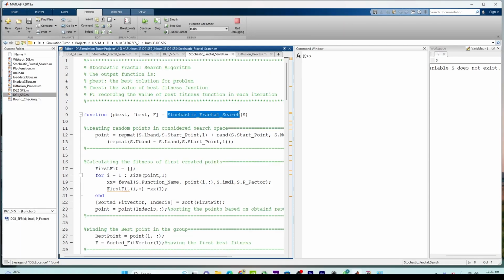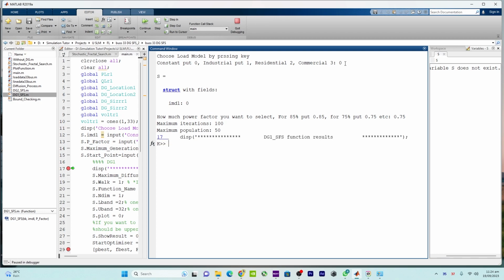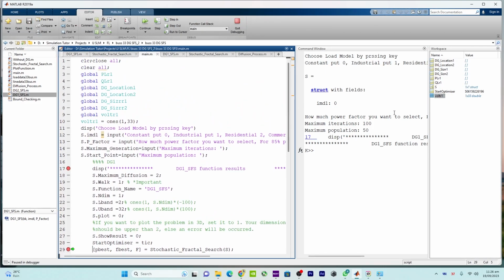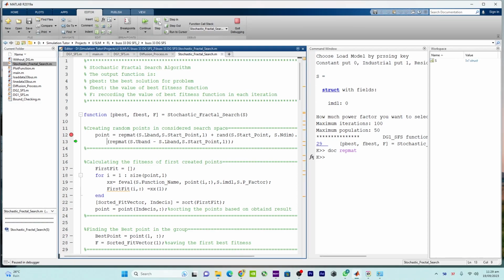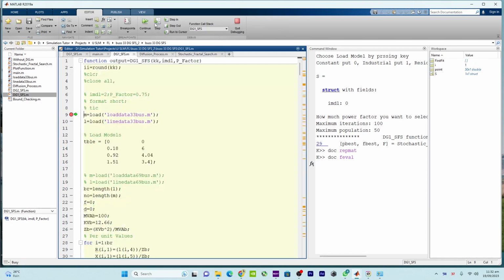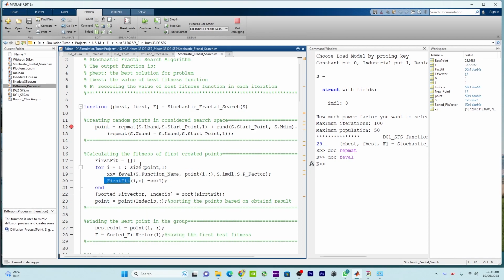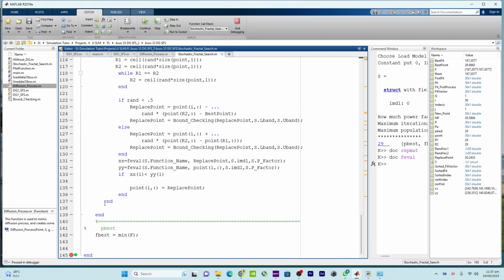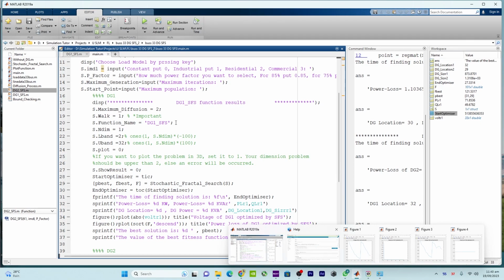Stochastic Fractal Search (SFS) Optimization Algorithm - SFS Algorithm Code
In this video, we explore the powerful Stochastic Fractal Search (SFS) algorithm and its application to load flow analysis. Load flow analysis is a critical aspect of electrical power system engineering, and SFS offers an effective way to optimize and enhance its efficiency.

🔍 What You'll Learn:

An Introduction to Stochastic Fractal Search (SFS)
How SFS Optimizes Load Flow Analysis
Configuring SFS Parameters for Load Flow Problems
The Role of Maximum Diffusion in Guiding the Search
Setting Bounds for Voltage and Current Variables
Implementing Load Flow Analysis Objective Functions
Practical Example: Load Flow Optimization
Tips for Efficient Load Flow Optimization with SFS
The Benefits of SFS in Electrical Power Systems
Whether you're an electrical engineer, a power system analyst, or simply interested in optimization techniques, this video provides valuable insights into how SFS can be applied to ensure stable and efficient power distribution in complex electrical grids.